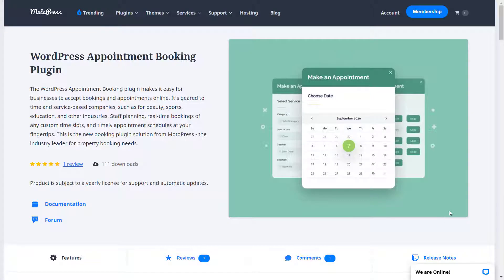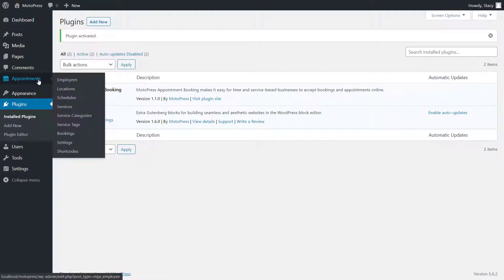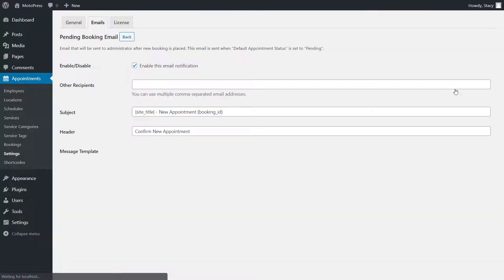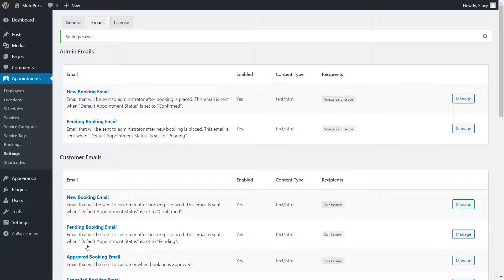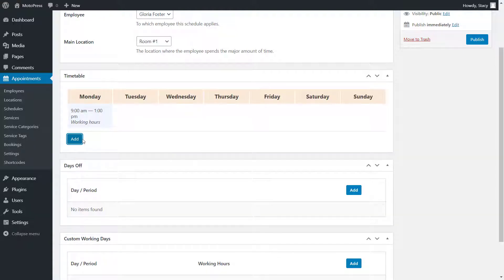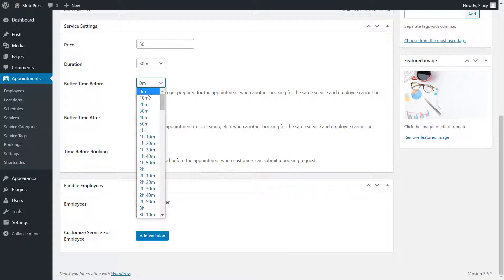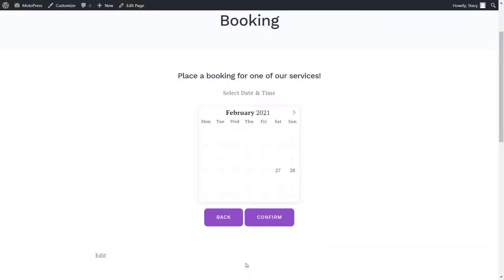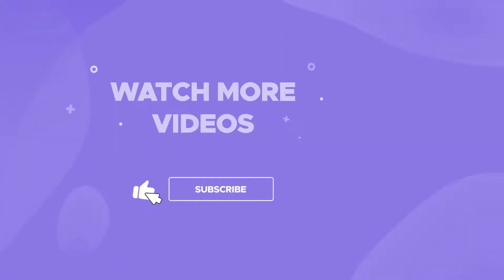WordPress Appointment Booking Plugin by MotoPress: Review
In this video, we're reviewing the settings and functionalities of MotoPress Appointment Booking - a handy WordPress plugin for hourly bookings. It's created for various time and service-based businesses, including medicare, sports, beauty, education and other niches that want to allow clients to booking appointments and events of any duration online.

You'll see how to create employee schedules, add different locations, configure services, edit email notifications, and place the booking wizard on your website.

► Read the tutorial on how to use the WordPress Appointment Booking plugin by MotoPress